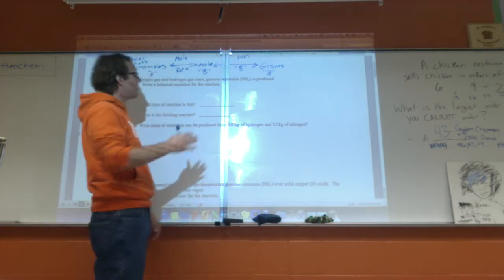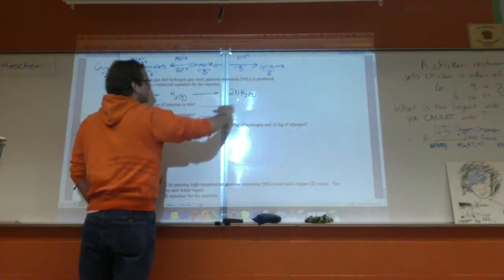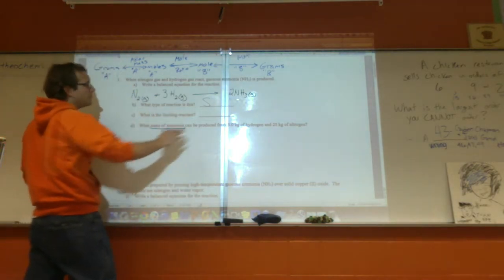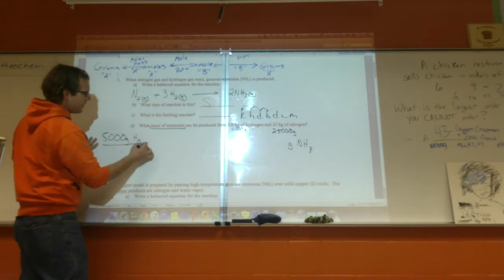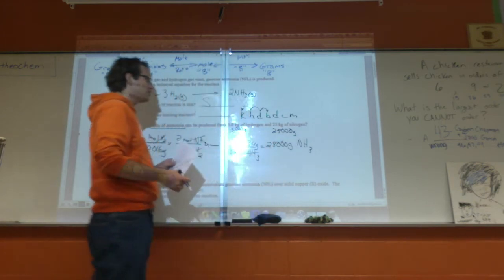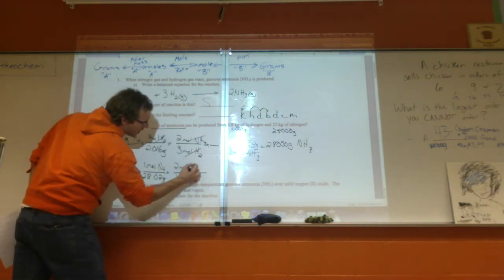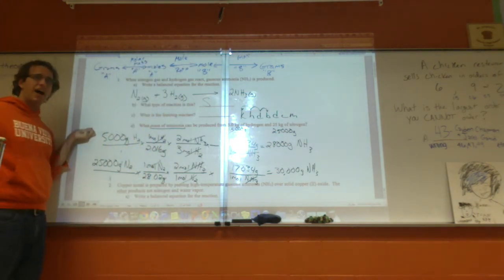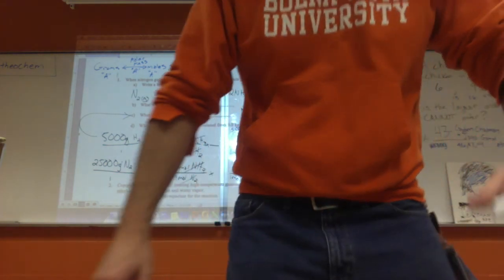HO 9 5 Practice problem 1